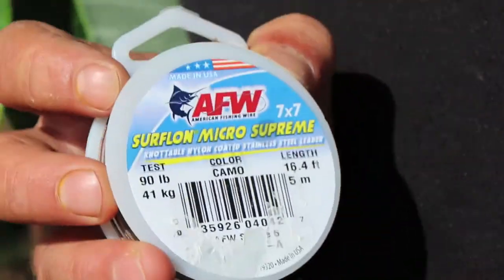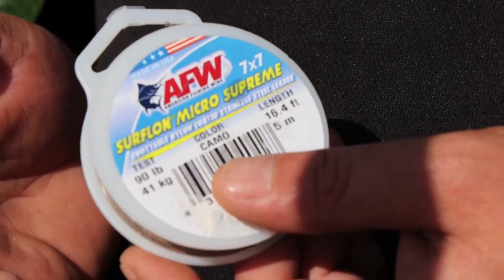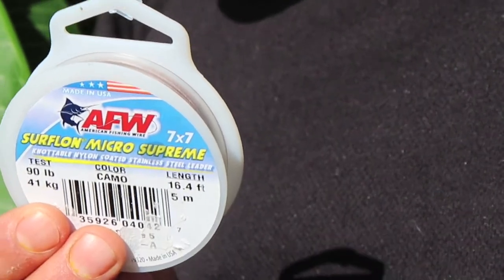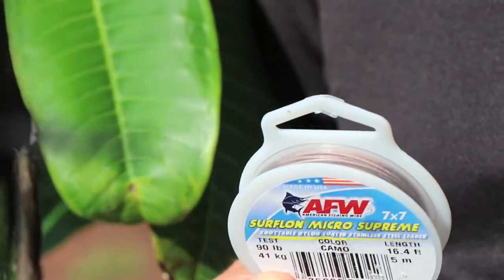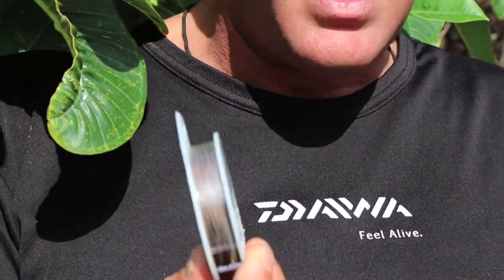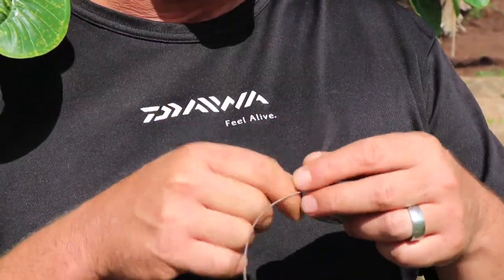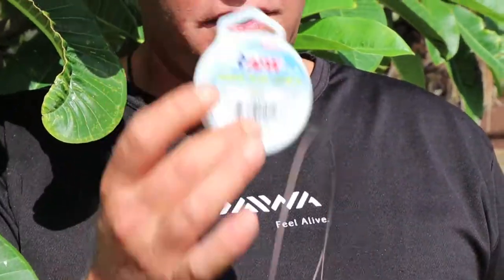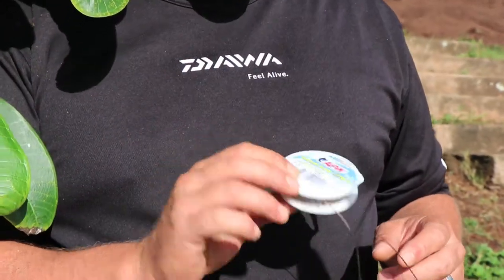2018 TACKLE & GEAR - American Fishing Wire Surflon Micro Supreme 7 X 7